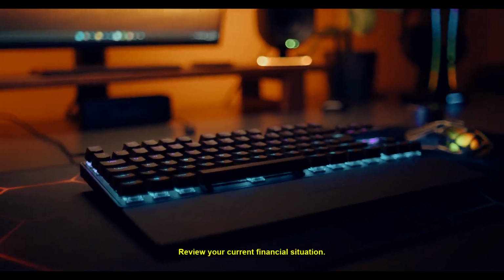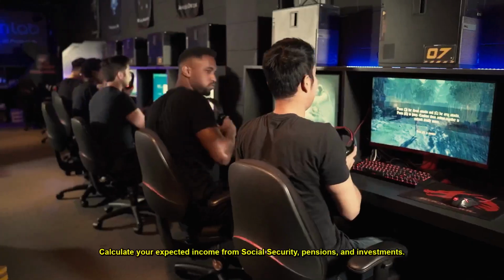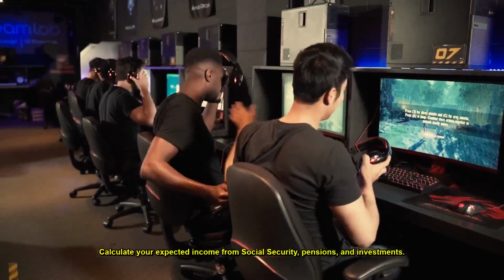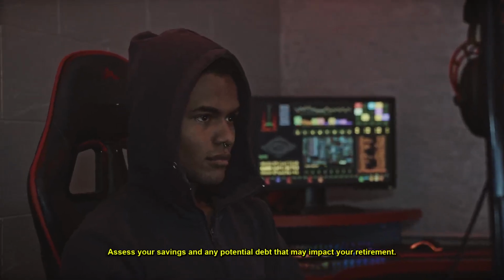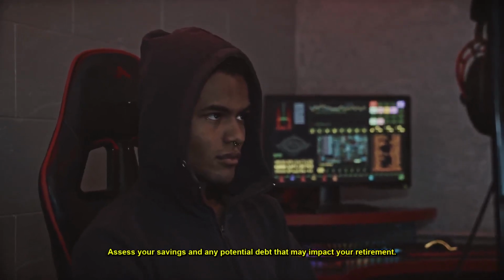How to setup a retirement checklist for 2026 with AARP - Detailed Guide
Are you ready for retirement? In this detailed guide, we walk you through the essential steps to set up a comprehensive retirement checklist for 2026 with AARP. From financial planning to healthcare considerations, we cover everything you need to know to ensure a smooth transition into retirement. Don't leave your future to chance—start planning today!